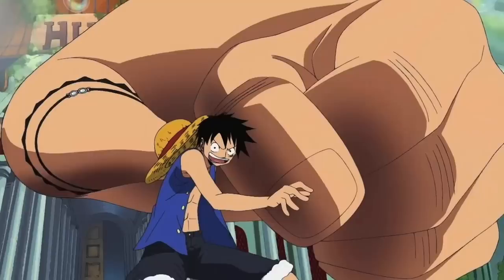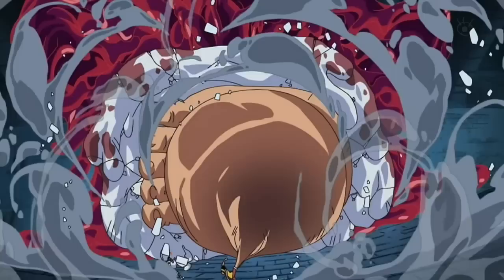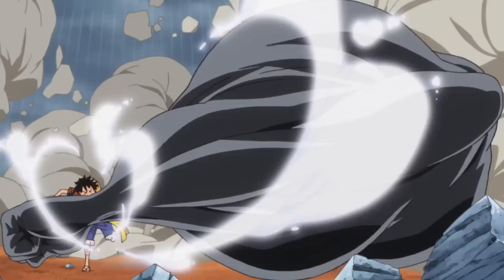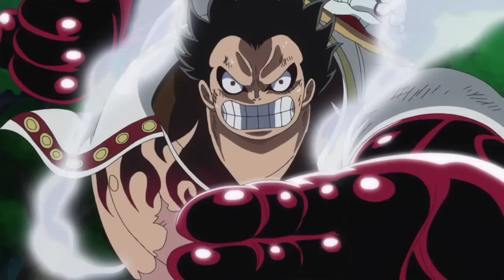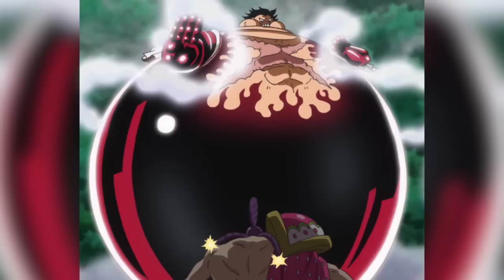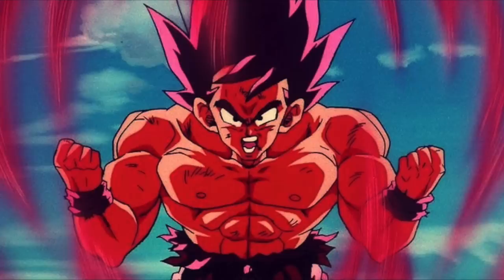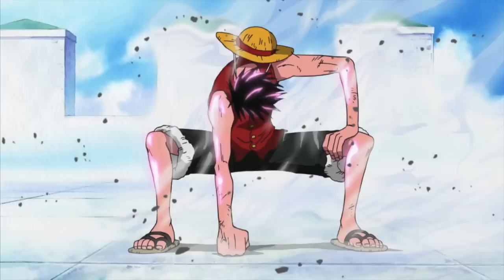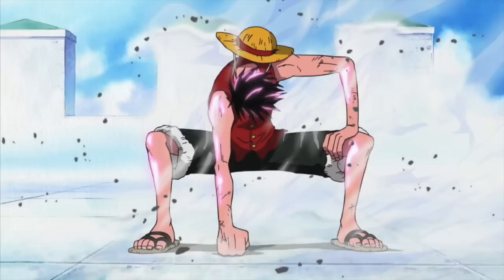Gears Explained | One Piece 101